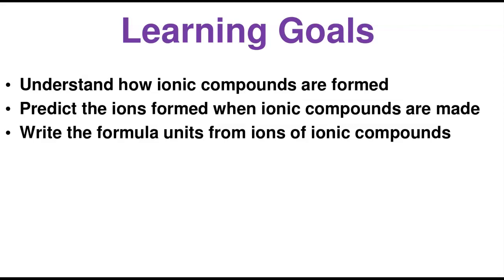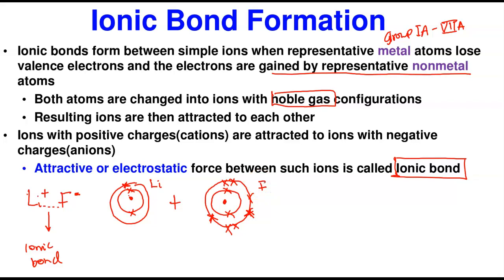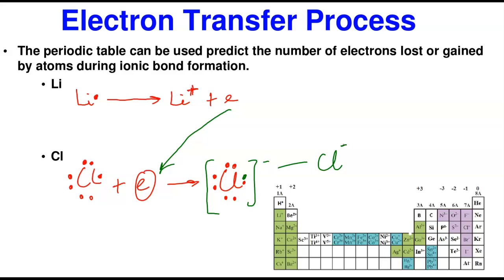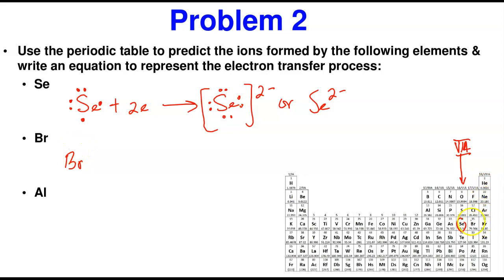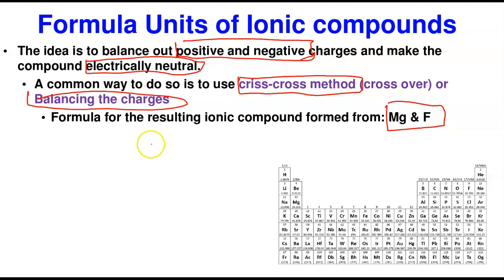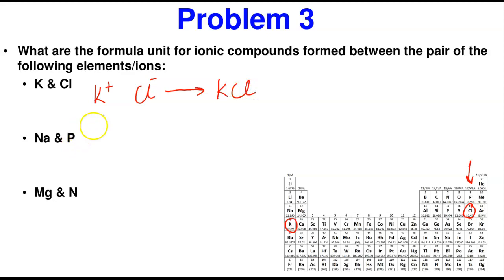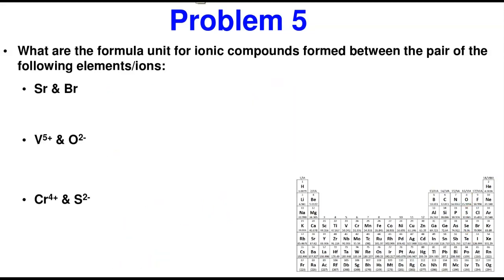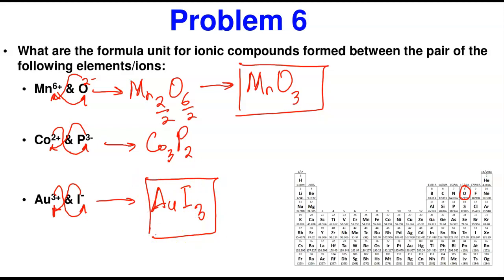Ionic Compounds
Understand how ionic compounds are formed, predict their ions and write the formula units from ions of Representative elements